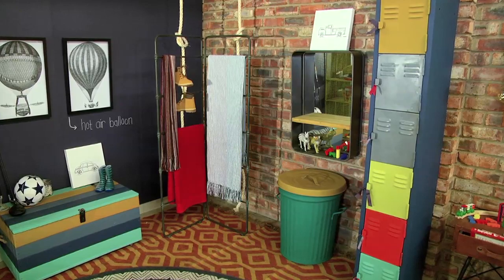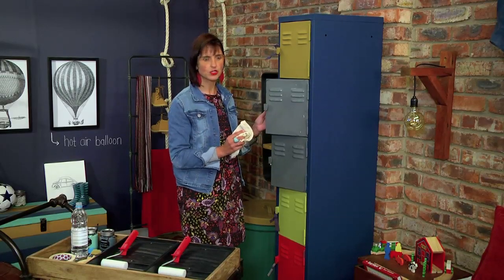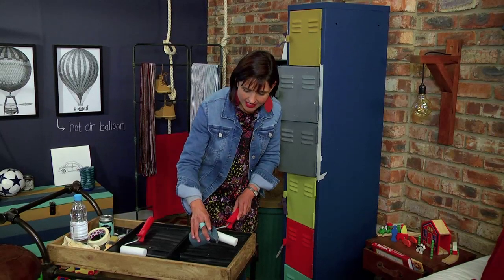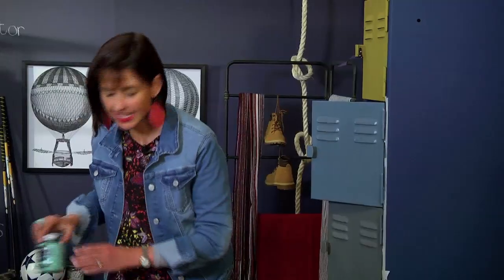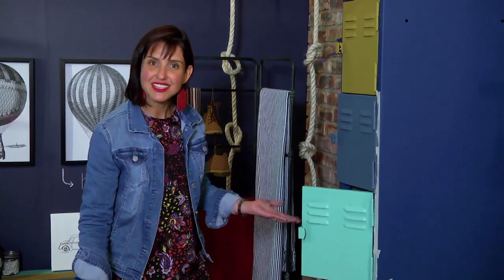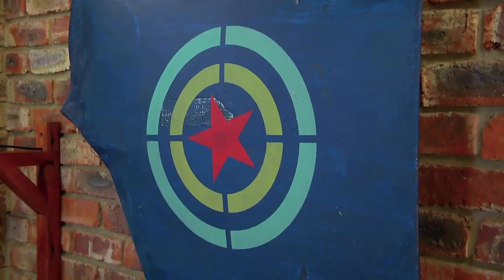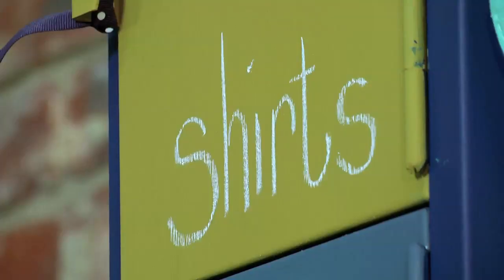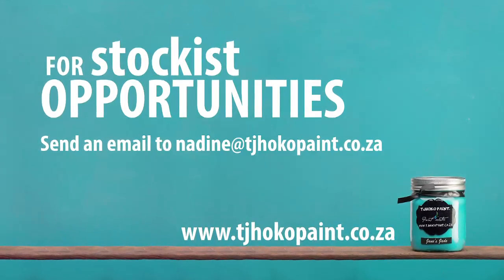How To Chalk Paint A Locker With Tjhoko Paint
Watch Nadine Vosloo teach the basics of painting a steel locker in this incredible Tjhoko Paint inspired little boys room.